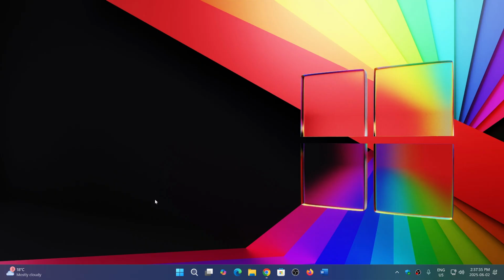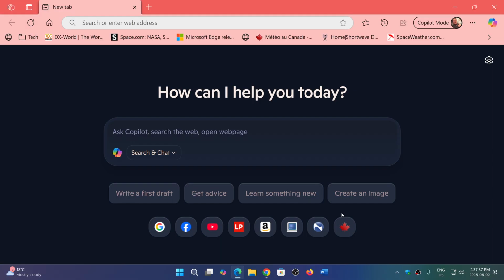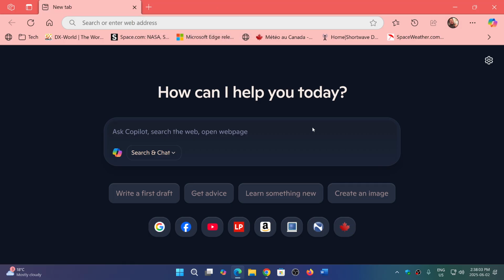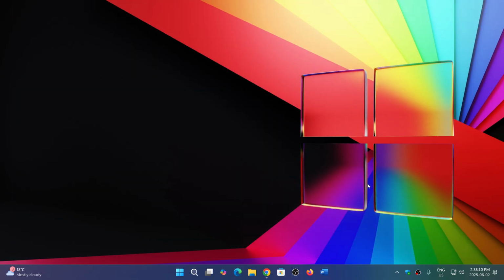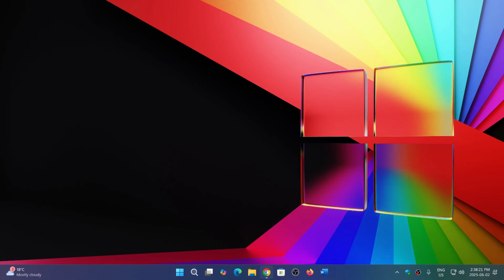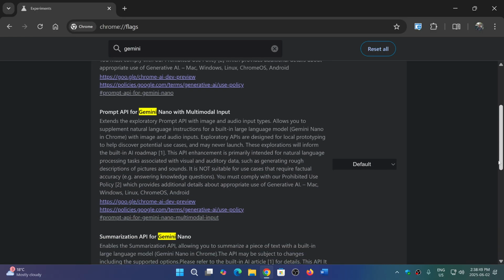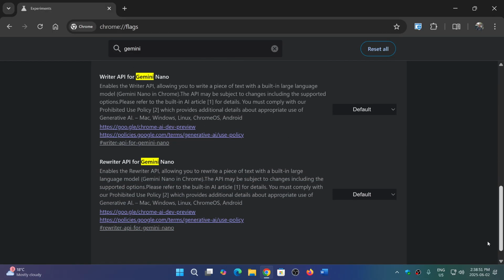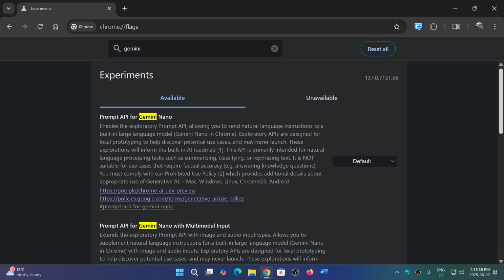Google Chrome has Gemini nano AI slowly creeping into the browser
AI is everywhere and even worse, it sometimes is in places people do not know